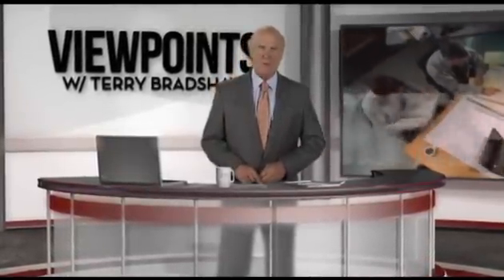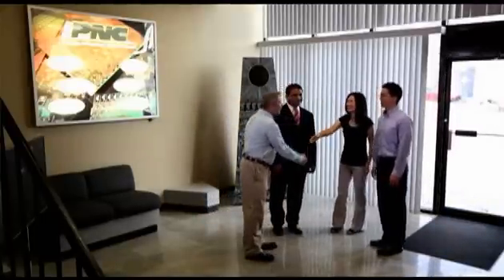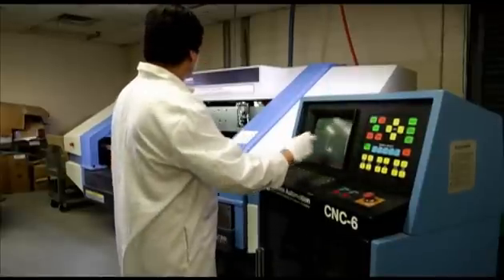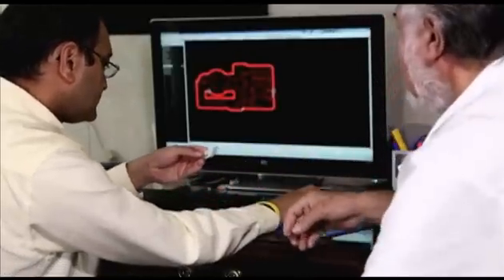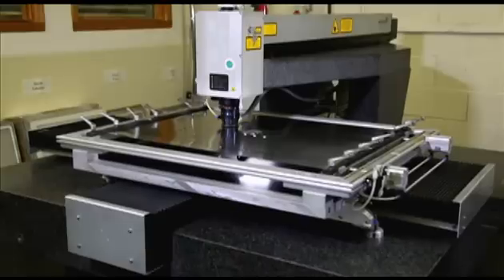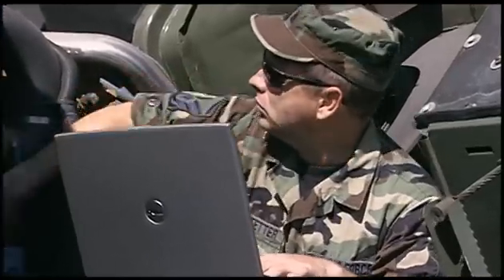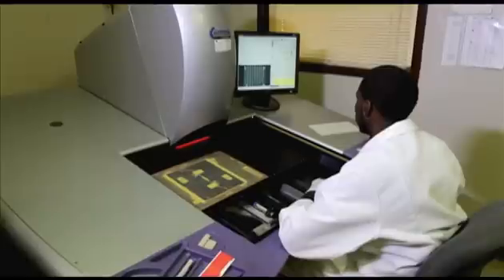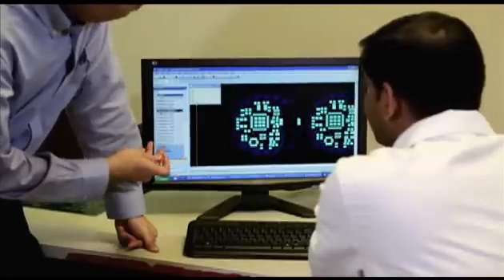Printed Circuit Board Design, Fab & Assembly Services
PNC Specializes in Quick Turn Prototype PC Boards starting at 24 Hour turn times without sacrificing Quality. We have been the Leader of quick turn for 45 Years using the latest Manufacturing processes and equipment.

Our quick turn Prototype PCB service is designed to deliver your most urgent PC boards in as little as 24 hrs. These Printed Circuit Board prototypes will be made with the same quality standards that you are accustomed to with PNC. With our unprecedented record of on-time delivery and quality, rest assured, you will get your product on time to meet your most critical project deadlines.